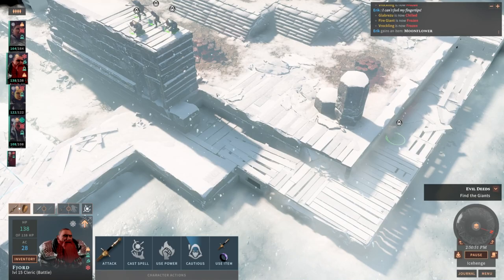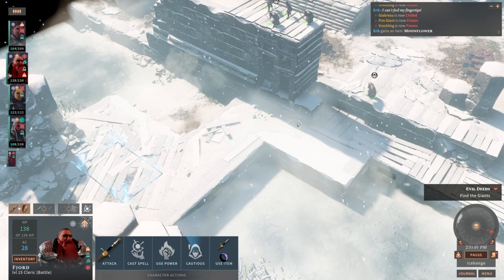Palace of Ice DLC (Solasta CoTM:) Review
Here is my review of the Palace of Ice DLC for Solasta Crown of the Magister that released on My 25th, 2023. Hope you enjoy the video and thank you again to Tactical Adventures for sponsoring this video!

A journey into the Northern Peaks
Although the heroes of Caer Cyflen managed to prevent the Soraks' attempt at reopening the Rift to unleash their foul god upon Solasta, the threat is far from over. With the Kingdom of Gallivan suddenly declaring war on their neighbours, there is little doubt that these insidious foes have agents everywhere – and that they always had contingency plans well prepared.

The Palace of Ice DLC is a high level 10 to 16 campaign that will take your party into the frozen lands of the Snow Alliance. The allies of Caer Cyflen need your help now more than ever, for Soraks are not the only foes that have been sighted lately. Other ancestral creatures have joined the battle, and there is little hope for victory without experienced adventurers to face them.
This adventure features:
2 New Ancestries. The Gnome and the Tiefling are now available in the Character Creator!
A continuation of the Crown of the Magister Campaign. Unveil the Soraks’ master plan and put an end to this threat once and for all!
Returning faces. Import your save file from a previous campaign to continue playing your previous party at higher levels, and meet characters from both CotM and the Ruins of Telema demo! Note that you can also create new characters if you so desire, as they will start at level 10 in Palace of Ice.
High-level encounters. Ready yourself, for you are not facing just goblins anymore! Get ever stronger up until level 16 to defeat the mightiest of foes!
Co-op with up to 4 players! Just like the two other official adventures, Palace of Ice is ready to be tackled solo or with friends.
New Dungeon Maker content:
Four new environments: Mountain Caves (indoor), Dwarven City (indoor), Dwarven Settlement (outdoor), Snowy Hills (outdoor)
New monsters: Monsters from Palace of Ice will be available to use in the Dungeon Maker
[FREE] New World Map System: Place your locations on one of the three existing World Maps (Crown of the Magister, Lost Valley & Palace of Ice), link them together and add some spice with Random Encounters during travel!
[FREE] New NPC Follower System: Create follower NPCs who can join the party (controllable) to give them a hand during combat!
Free content update for all!
Humans, Elves, Dwarves, Halflings and Half-Elves are all receiving 6 new faces to choose from for free (3 Male / 3 Female)
Level 12 - 16 are now available in the Dungeon Maker! Note that the Crown of the Magister and Lost Valley campaigns are still locked to level 12 max due to balance reasons.